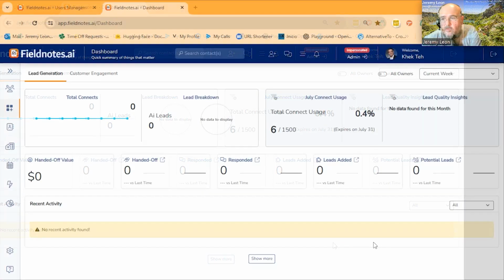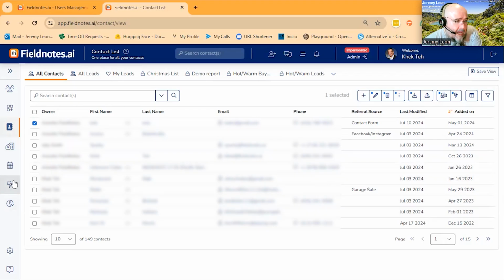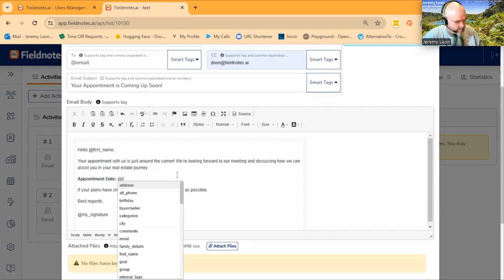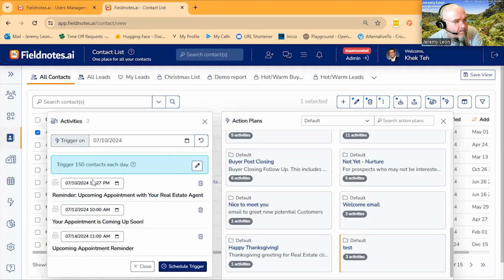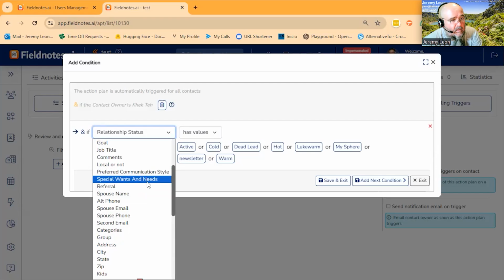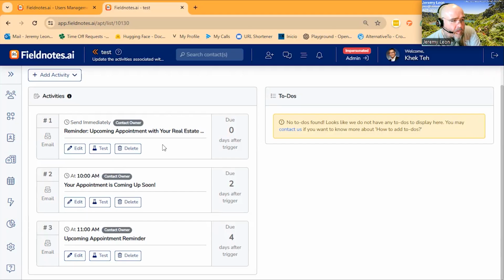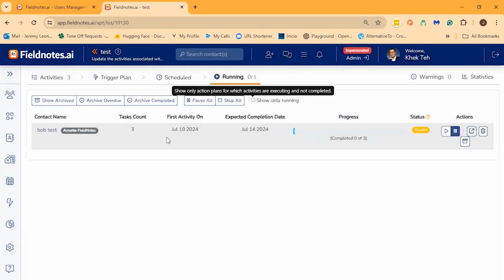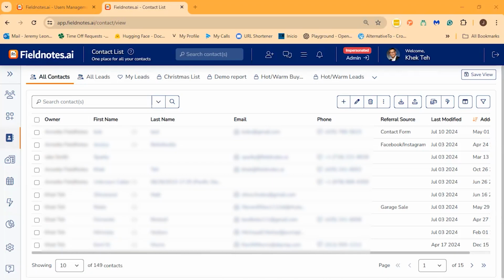📅July 10, 2024 - Mastering Real Estate Excellence with Fieldnotes Ai CRM📊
‘Remind Me Trigger’ feature overview. Navigating contact engagements with filters.

Timestamps:
0:00 Introduction, ‘Remind Me Trigger’ update overview
5:03 ‘Remind Me Trigger’ setup with Action Plans
12:30 Adjusting Reminders scheduler & other settings
22:10 Navigating contact engagements with filters
25:07 Closing remarks

If you have any more questions for us…